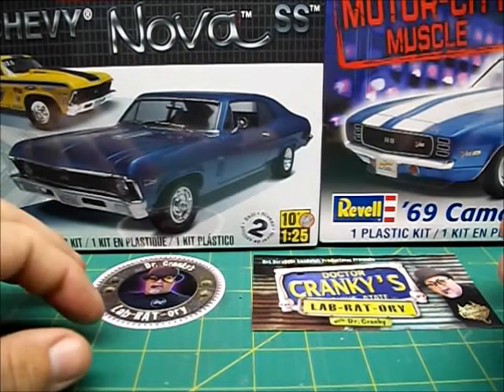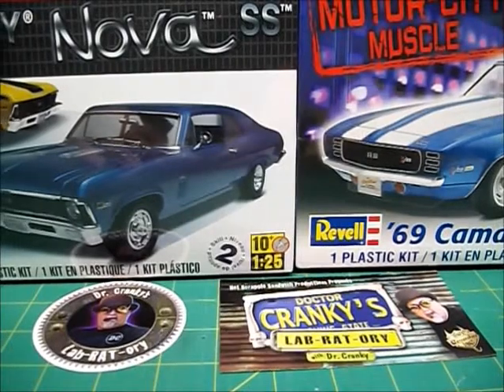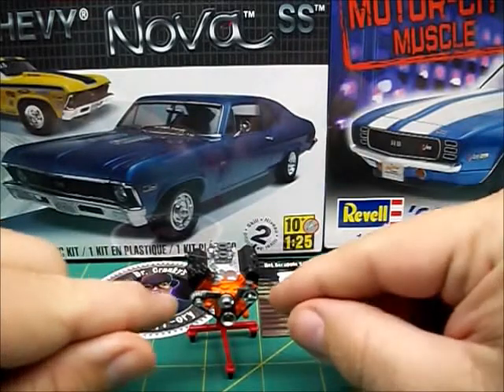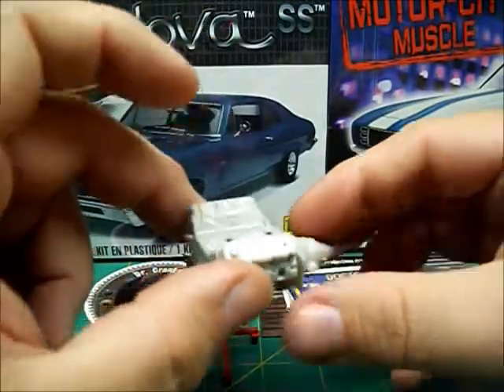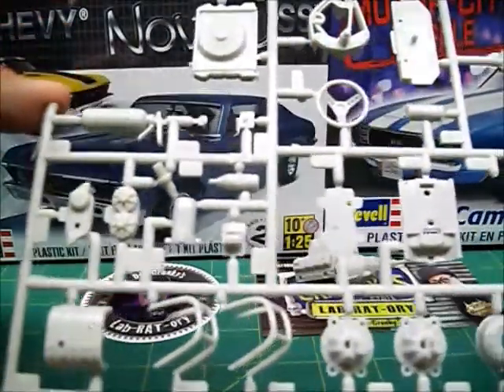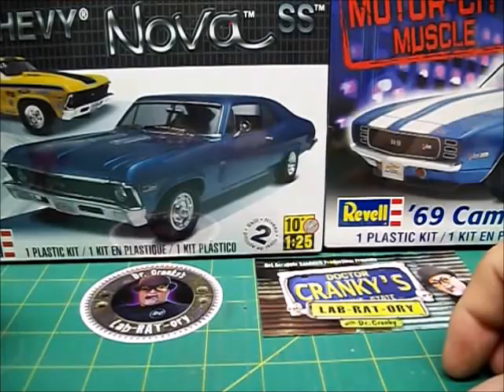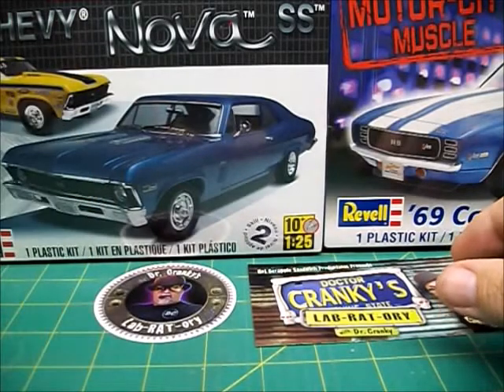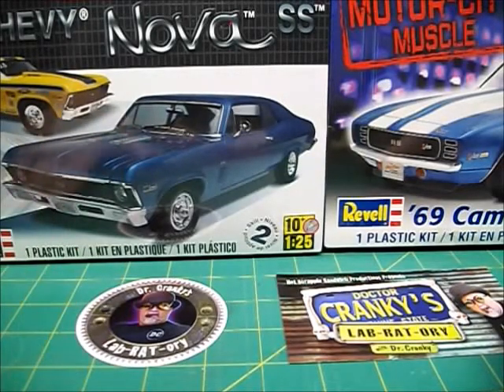Help with new build